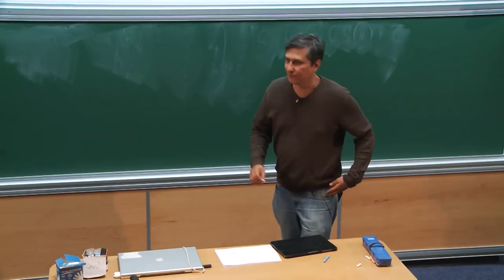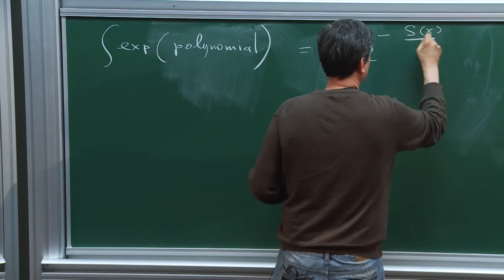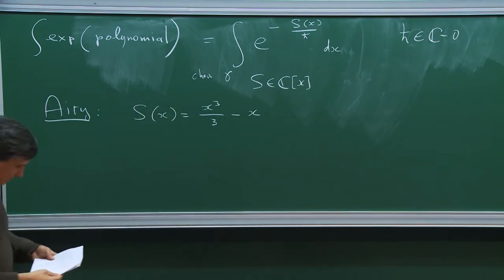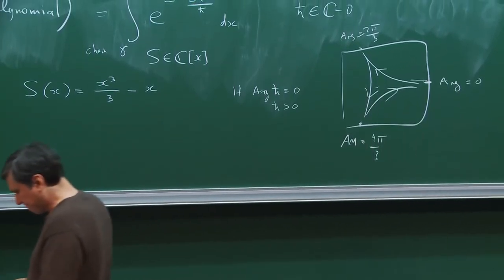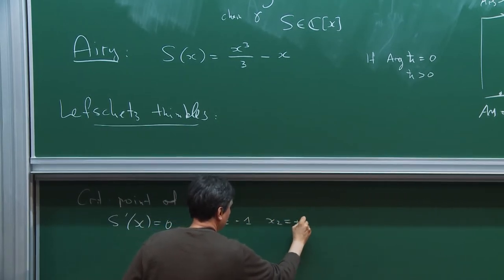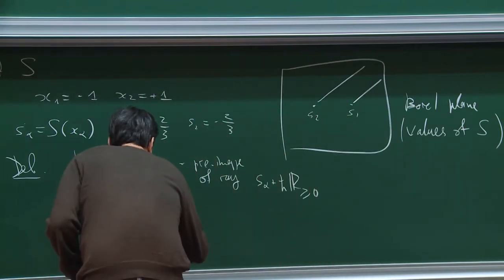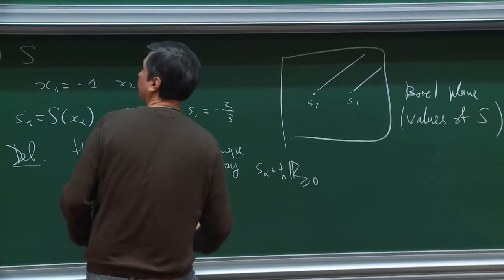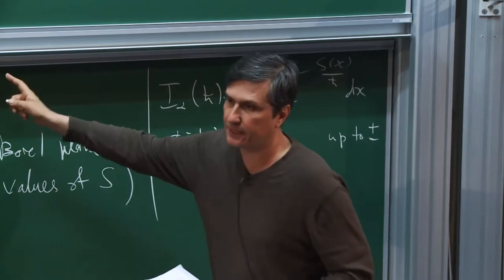Maxim Kontsevich - Semi-infinite topology of the complexified path integral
I will explain a viewpoint on resurgence via Floer-type topology of Lefschetz thimbles in the complexified path integral. In particular, so called 2d-4d wall-crossing formalism of Gaiotto, Moore and Neitzke arises naturally in this framework, without any reference to supersymmetric field theories.